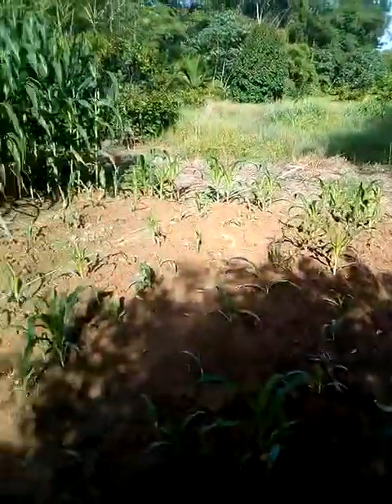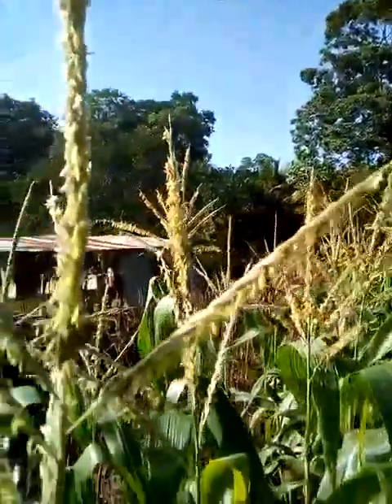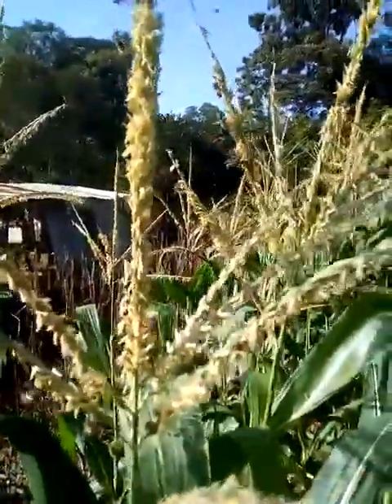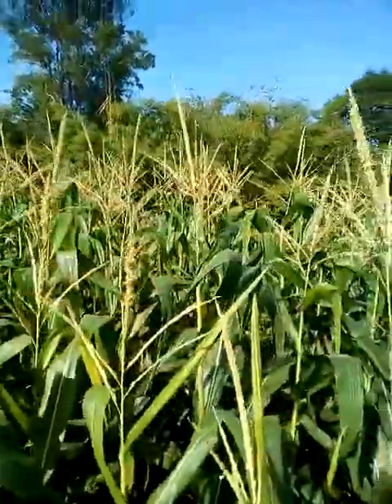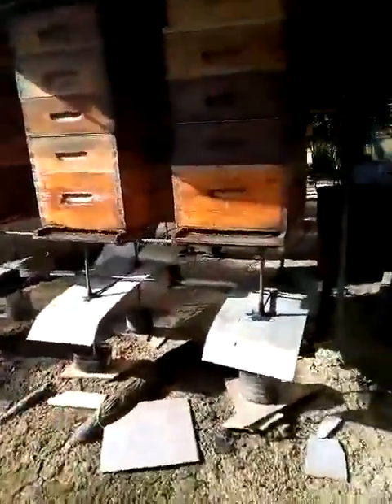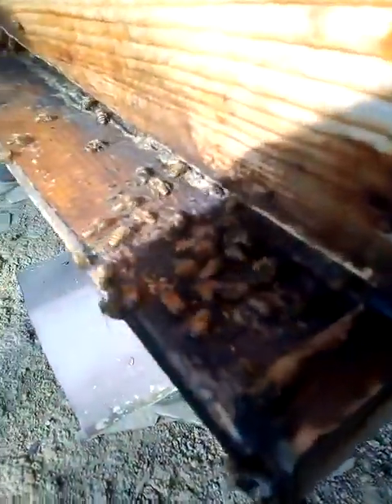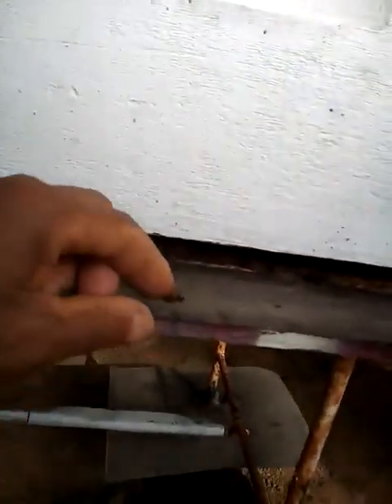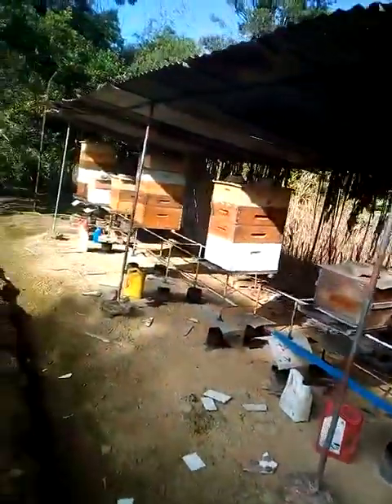The bees are loving the corn